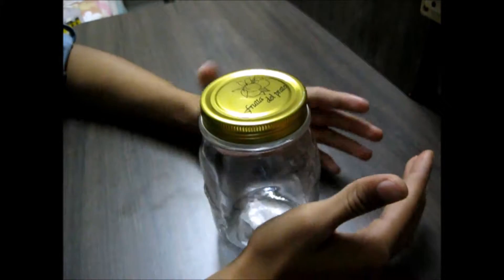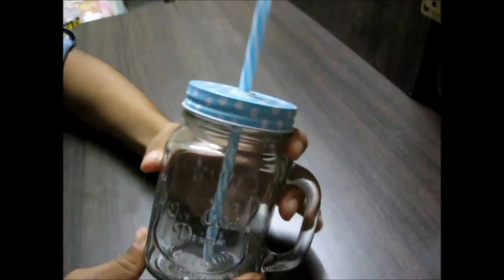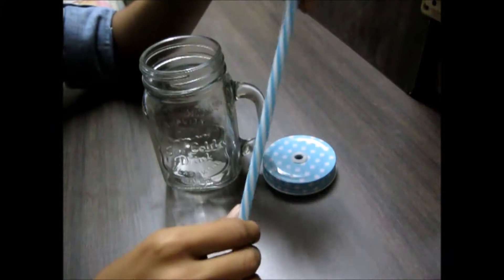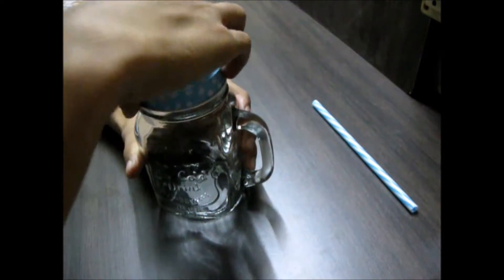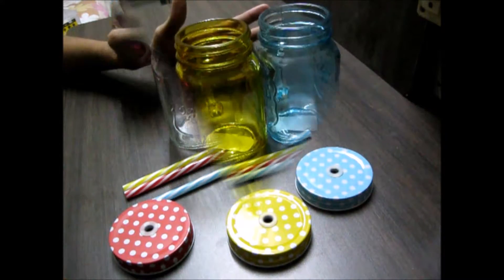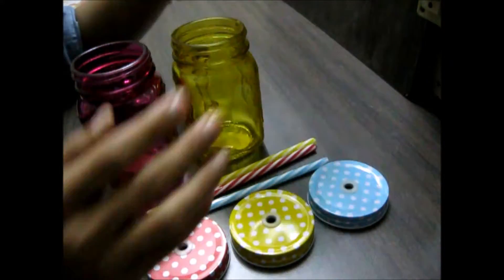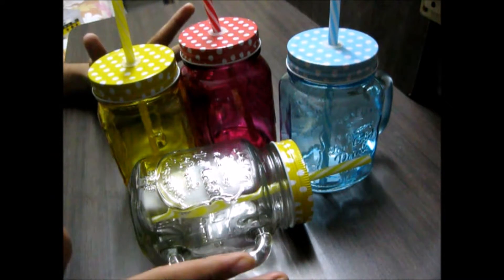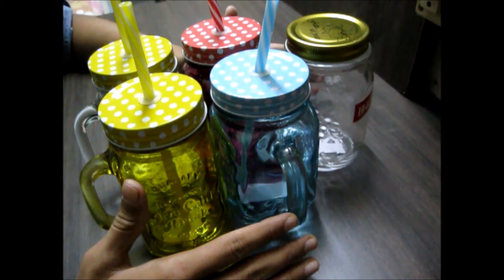MASON JAR | THE CROCK SHOP | REVIEW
hello guys i've started this channel to review the latest crockery products, glasses, jars and to keep u up to date with the latest trends in this industry. This is my first video, i hope u guys like it.

I am really sorry for such basic editing and recording style. I'll keep myself upgrading video by video.

Comment down how u feel about this channel, If u have any queries u can ask me in the comment box below or simply ask me on my instagram page.

WE DO HOTEL SUPPLY